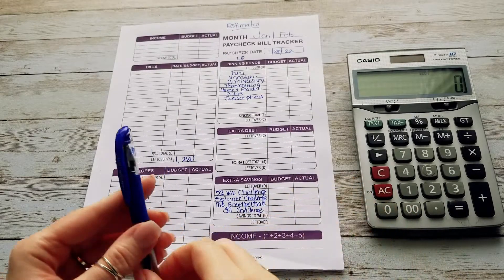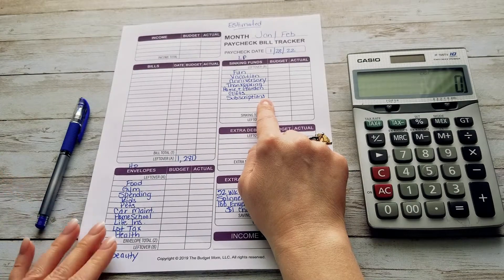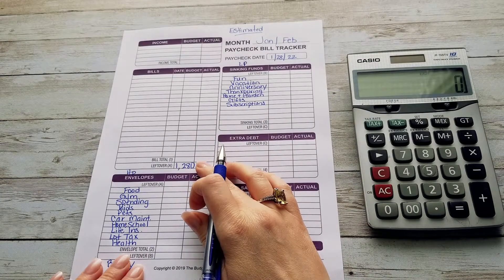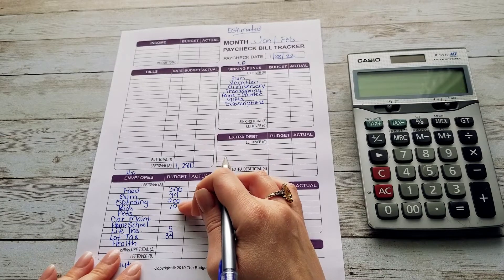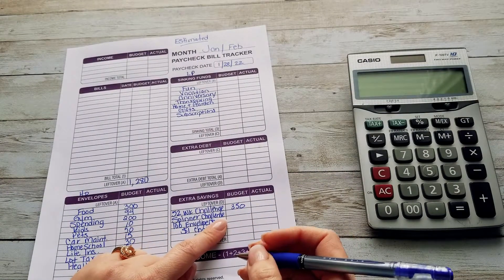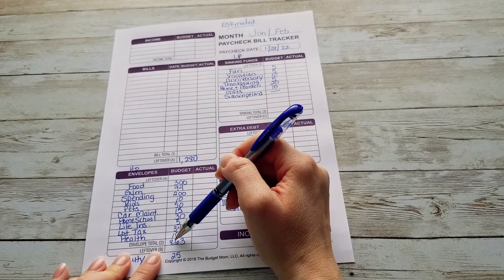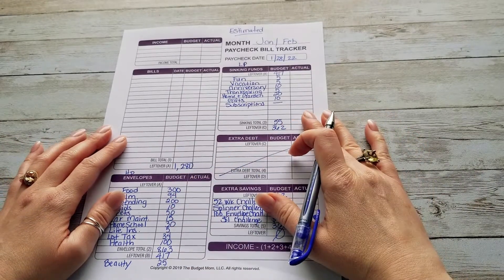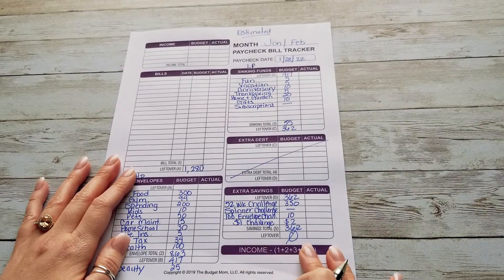Budget With Me | 2nd January Paycheck | Cash Envelope Budgeting | Budget By Paycheck Method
Welcome y'all and happy Sunday! Our family just started out on our cash envelope budgeting journey, and we are taking you along for the ride! Budget with me as I show you our estimated budget for our second January paycheck.

ETSY SHOP